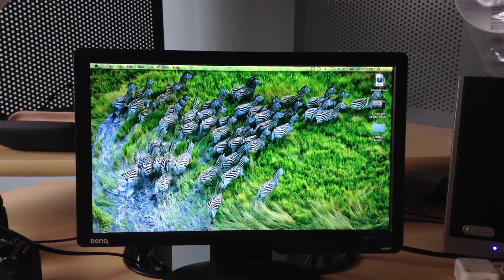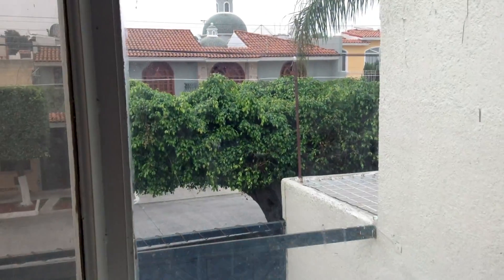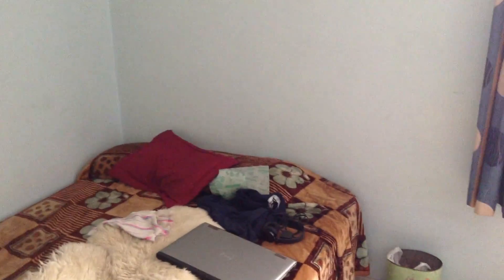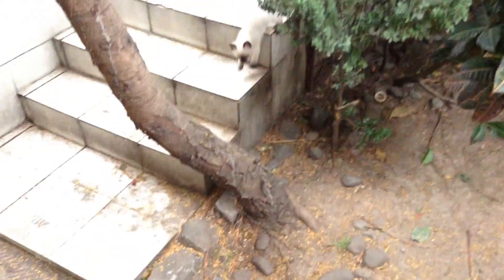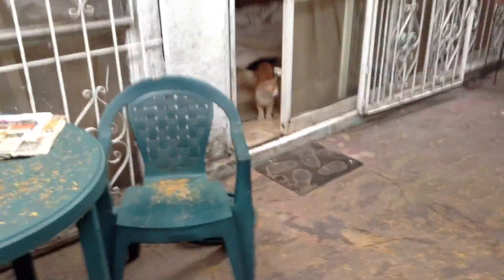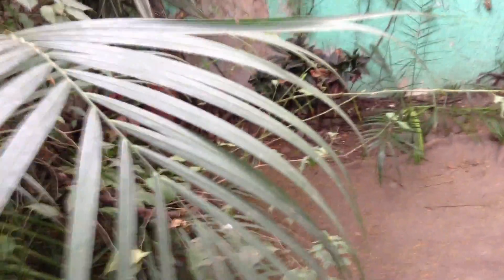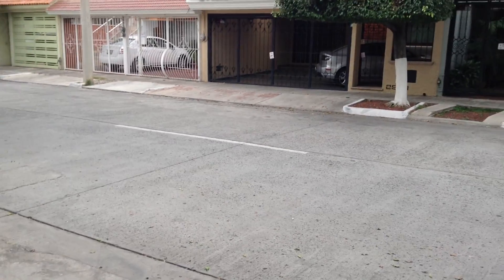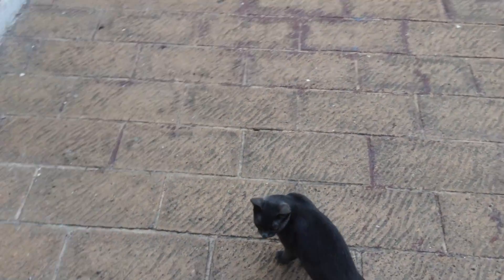iPod Touch 5G Rear Camera Test